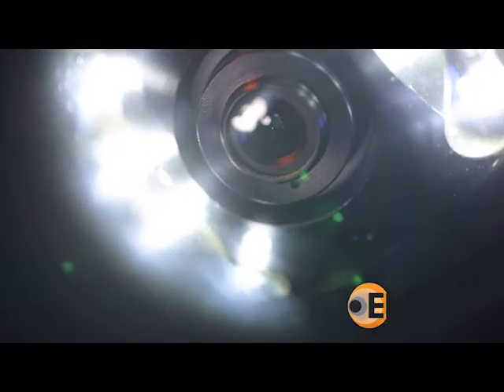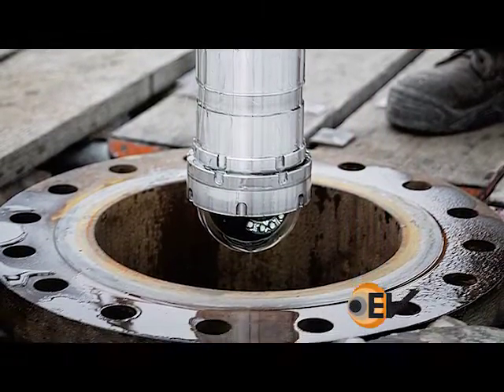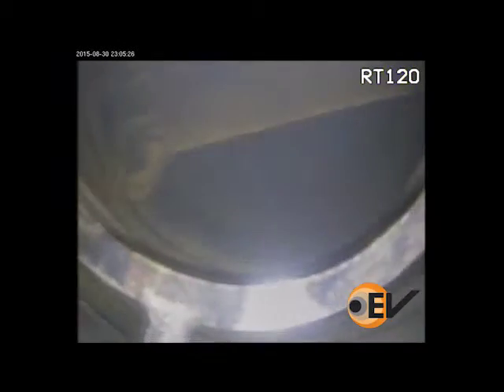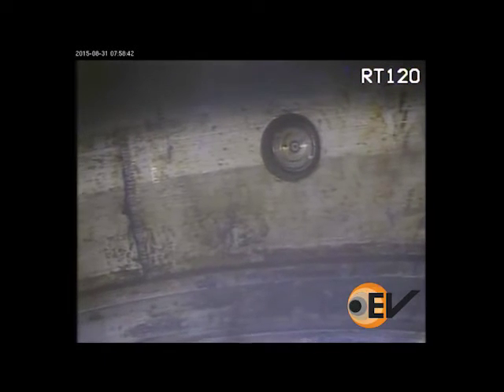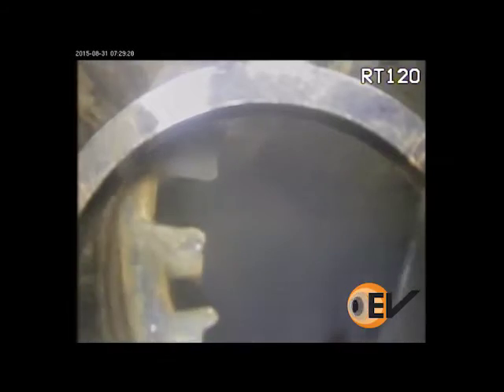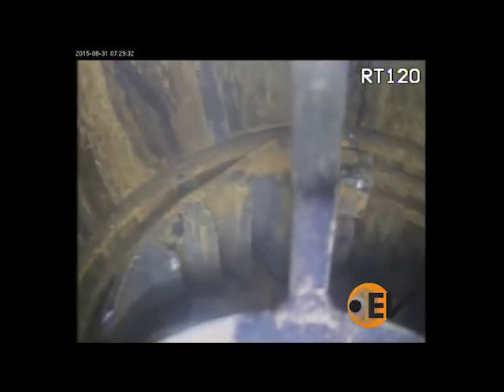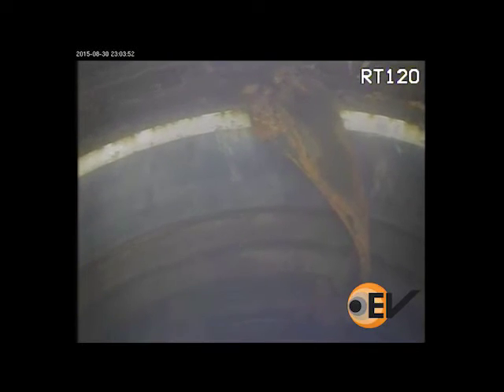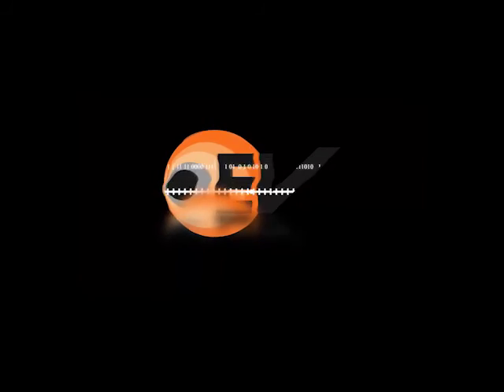RT120 subsea well head inspection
This video comes from Australia where EV’s RT120 DrillCam Camera was utilized to aid the fishing operations an operator was undertaking in a subsea completed well in which the operator was pulling the completion in order to sidetrack the well.

While pulling the completion, a number of control-line clamps failed to returned to surface leaving a fishing job as the next step. EV was mobilized to run the RT120 Drill-pipe Camera to inspect the subsea wellhead sealing faces for damage and locate any of the control line clamps.

Upon approaching the wellhead the first control line clamp came into view, wedged across the diameter of the well bore, just below the upper gasket face in the wellhead. The operator attempted to recover the fish with magnetics but was unsuccessful. The RT120 camera was rerun to determine the new hold-up depth of the fish. The fish was now positioned at the 10 ¾ casing hanger at approximately 219m.

By attaching a simple hook extending 30cm below the guard cage with the purpose of retrieving the fish to surface or knocking it and allowing it to fall below the intended sidetrack depth. During this operation the fish was dislodged from the 10 ¾ casing hanger allowing the operator to resume the recompletion program.